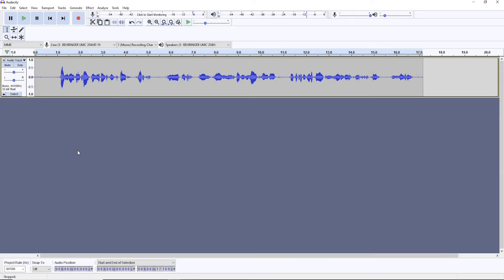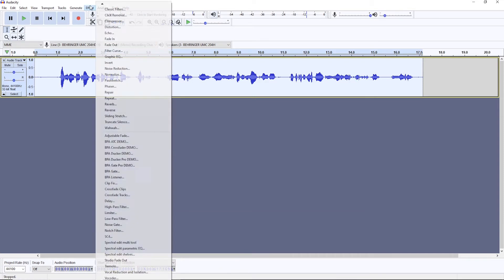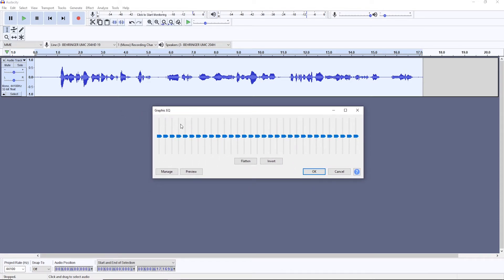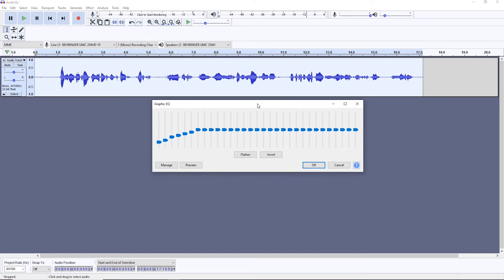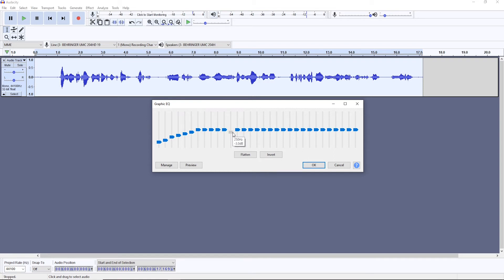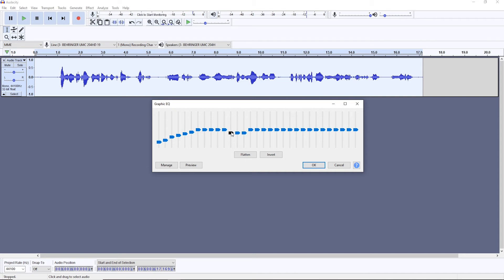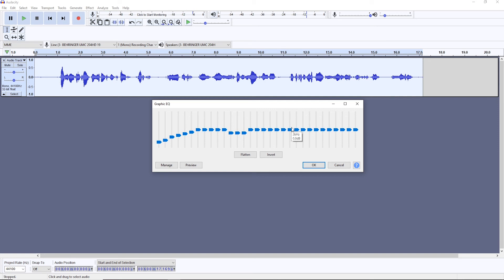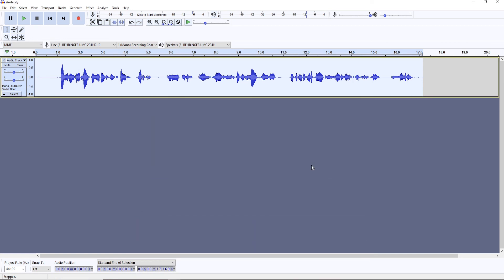How to Add Clarity to Audio Recording Using Equalizer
This is a short tutorial on how you can add clarity to your audio recording using an equalizer. I am using Audacity here, but tips apply to any audio editing software.